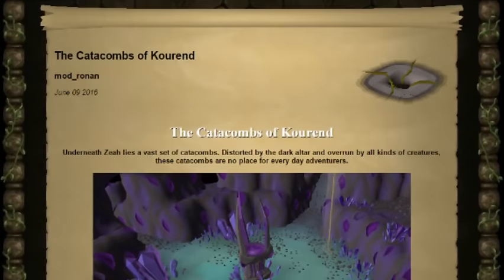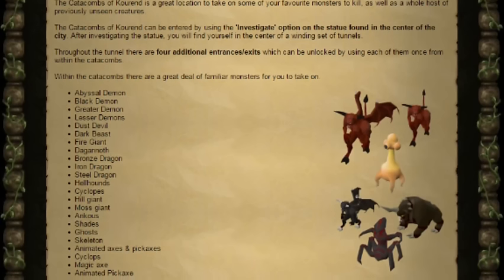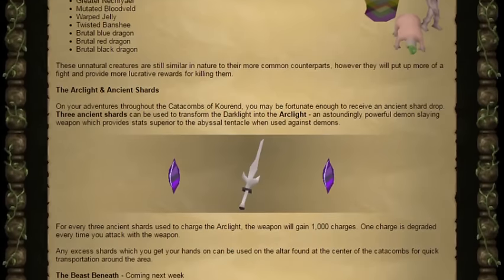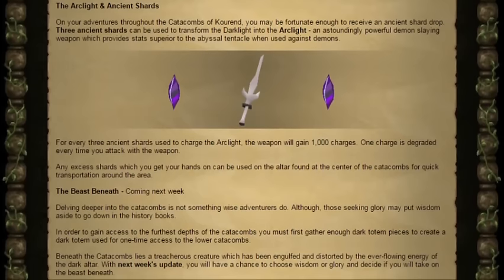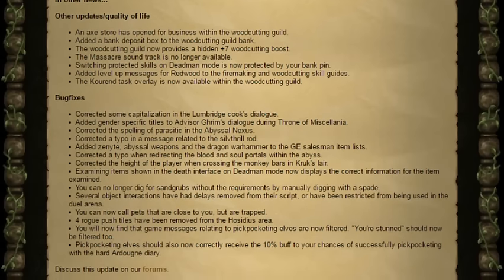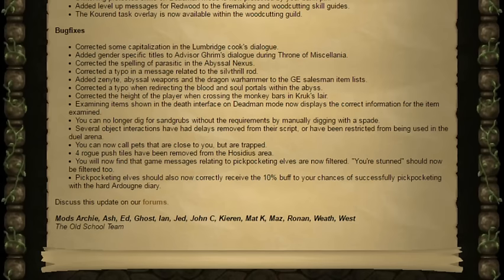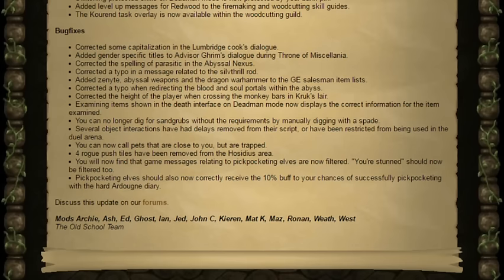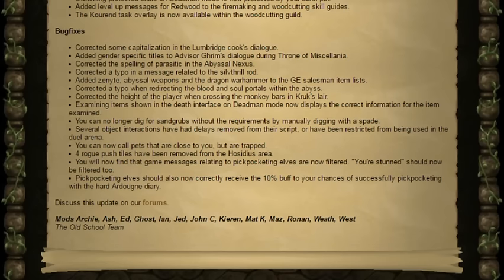2007 RuneScape - The Catacombs of Kourend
The latest Old School RuneScape brings along the Catacombs of Kourend along with new monsters, a new weapon and plenty of smaller updates.